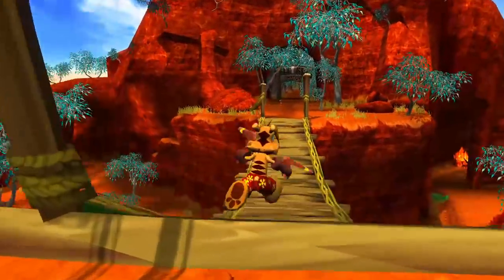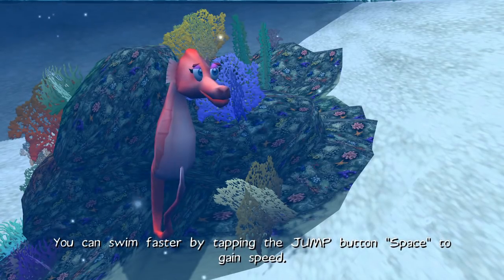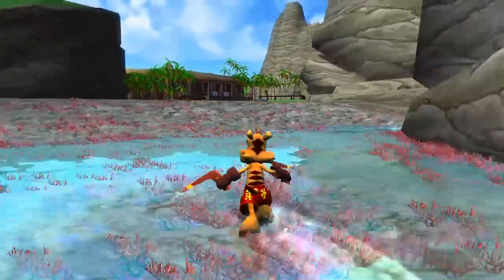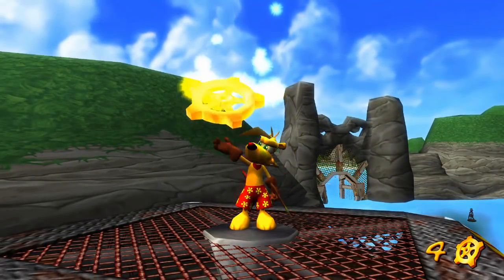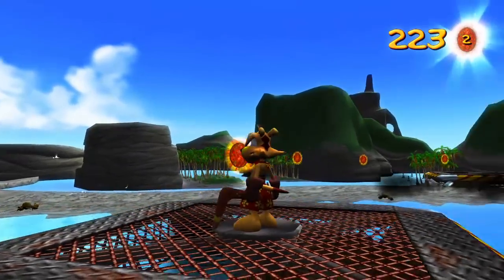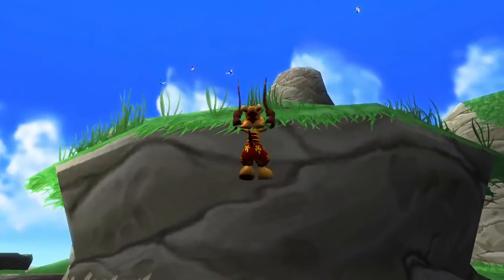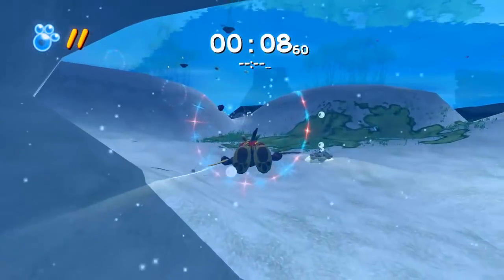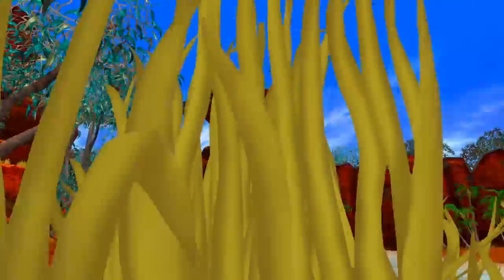How to Help a Platypus (Ty the Tasmanian Tiger Part 2)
Welcome to part 2 of my Ty the Tasmanian Tiger Remastered playthrough. In this episode of Ty the Tasmanian Tiger we play through Ship Rex and find all the opals, golden cogs, bilbies, and thunder eggs. In the next episode of Ty the Tasmanian Tiger we will take on Walk in the Park. Enjoy!

Twitter.com/WolvesbayneInc

Twitch.com/WolvesbayneInc